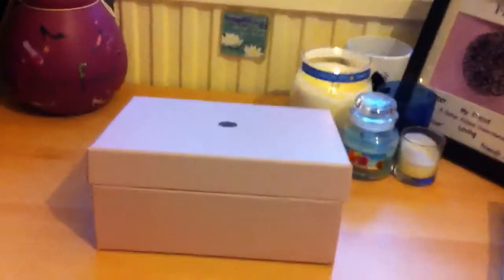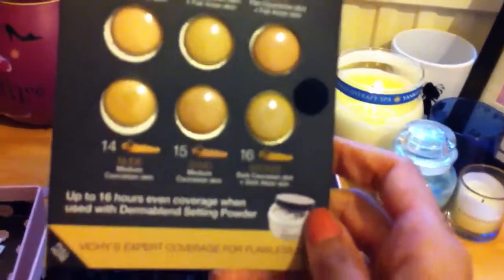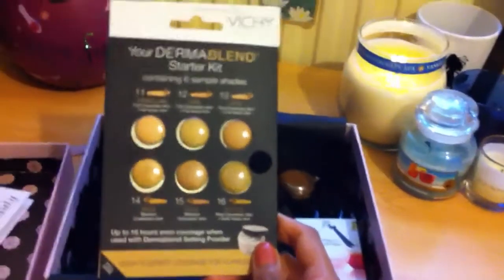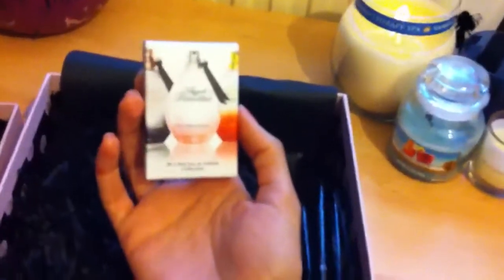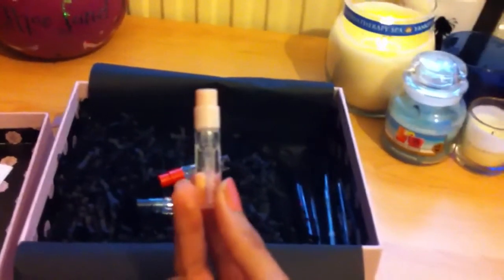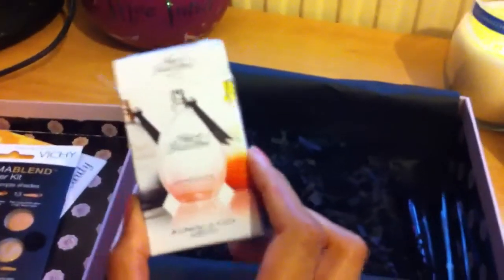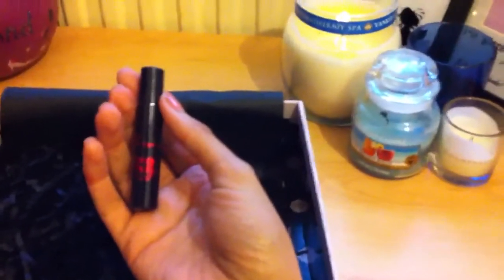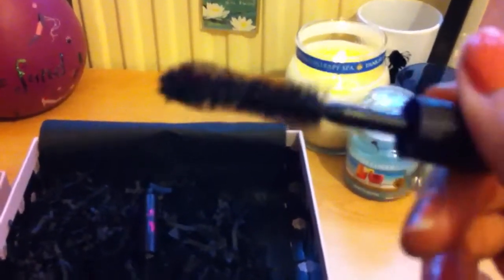Glossy box June 2012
Iv just received my June glossy box and I simply had to share! Check out what I got and let me know what you got!

In my box:

Yves rocher sexy plump mascara 2.5ml

BM beauty summer warmth bronzed 1g

Agent provocateur new day fragrance trio

Vichy dermablend ultra corrective foundation cream stick

Serie exclusiv pro beauty brush